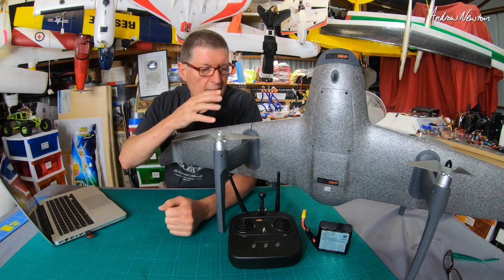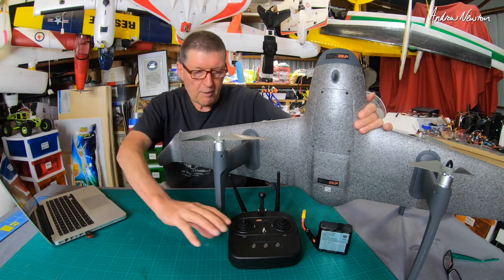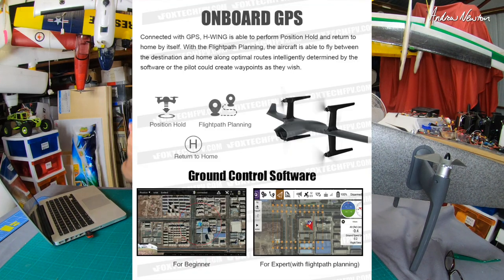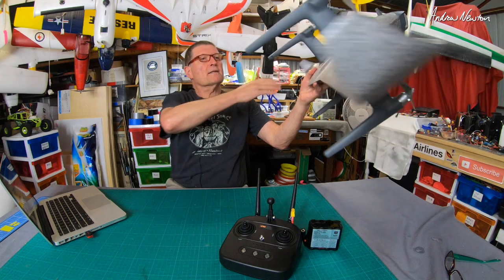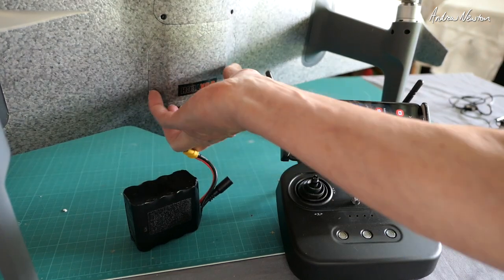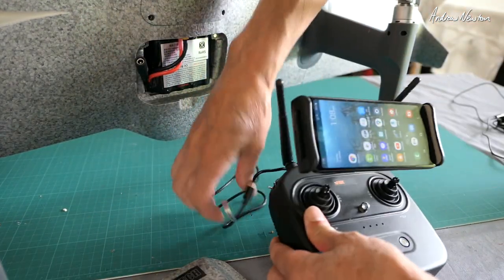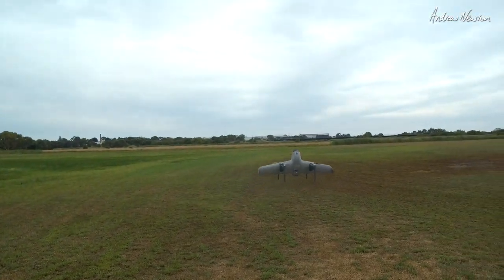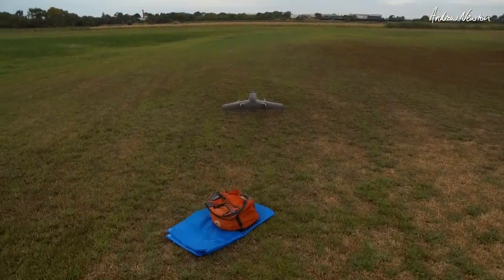Foxtech H-WING RTF VTOL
Foxtech H-WING RTF VTOL overview. Based on the Ardupilot X motor tail sitter firmware and using the HEQ Fly app.  Flight video coming soon.
$20 discount for the first 100 people - Use code Hwing181RC

Specs from Foxtech
· TAKE-OFF/LANDING vertically without a runway; No flying field restricted unless stipulated by law.
· READY-TO-FLY, easy to carry package
· EASY operation, for beginner and expert
· LIGHT MODULAR airframe, no tools needed, no messy wiring, no complicated connecting procedures.
· GPS for position hold, return-to-home and flightpath planning
· ONBOARD 720P/24fps HD FPV camera pairing with an integrated 2.4GHz 10km video/data/RC transmission system, a thrilling FPV flying experience awaits.
· COMPATIBLE with action sports camera such as DJI Osmo Action and GoPro
· NO control surface, adopting differential steering mechanism to alter the direction.
· 25km FLYING RANGE
· 40min Fixed-wing endurance, 18min Multi-rotor endurance
· EMERGENCY FAILSAFE, low-vol/RC loss return-to-home and VTOL assisted protection